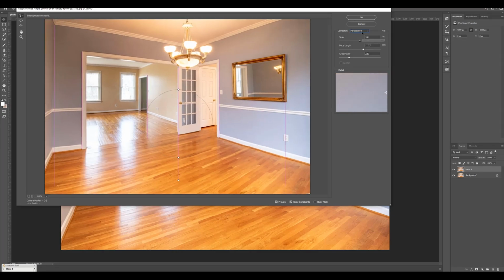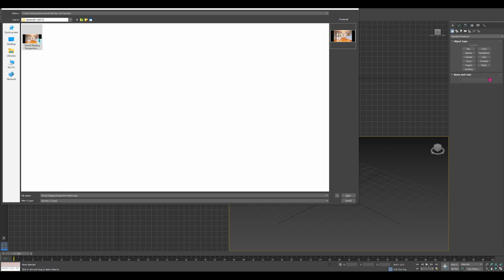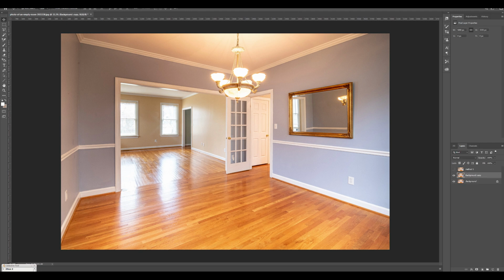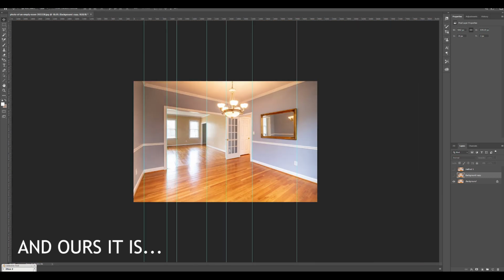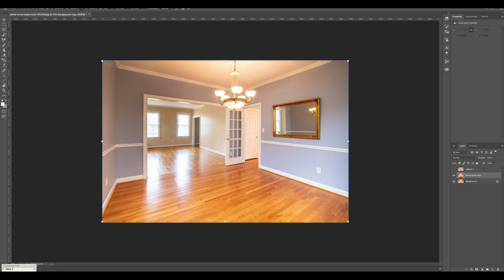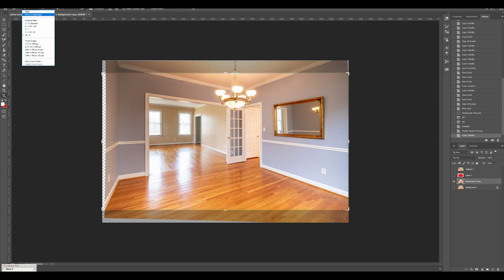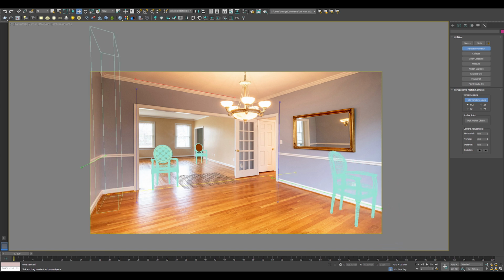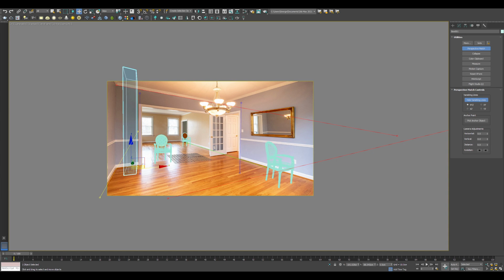Perspective Match 3ds Max | Fix distortion (Perspective & Barrel) like a PRO!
WE HAVE JUST PASSED 100 SUBSCRIBERS, THANK YOU TO ALL OF YOU WHO WATCH, COMMENT AND SUPPORT ME IN THIS JOURNEY.

*AND BY THE WAY, IF WE REACH 100 LIKES,  I WILL DO A LIVE AND VIRTUALLY STAGE A PROJECT IN REAL-TIME.*

00:00 Intro
00:44 What you will learn
01:20 How to fix distorted images
01:50 3ds max scene
02:10 Automatic way of fixing distorted images (Photoshop  Adaptive wide angle tool)
03:39 Manual way of fixing distorted images (Photoshop manual tool)
04:50 Technical papers and the future
05:36 Back to 3ds Max with "fixed" images
06:11 Mixed way of fixing distorted images (Photoshop manual + automatic tools)
07:44 4th way of fixing distorted images (Photoshop Lens correction)
09:27 The Rule of 70%
10:22 Solving distorted images with a Perspective match in 3ds max
11:10 Important QUESTION (try to answer in the comments)
12:20 Perspective match - Importantnce of matching floors and walls
13:34 How to Cheat with a Perspective match in 3ds max
15:33 Virtual Staging and Lighting/Floor Reflections(future notice)
16:45 Final + Announcement

⭐ The Perspective Match for 3ds max seems to be an exciting topic. In this response video, you will learn a TON of tricks on how to fix Fix distortion (Perspective & Barrel) cause by the fish-eye and wide lenses.

If you are entirely new with the virtual staging, I suggest you start with this video: 👉 PERSPECTIVE MATCH FOR VIRTUAL STAGING | 3DS MAX | CORONA RENDER: ➡️

Any questions or ideas are welcomed. Don't be shy and shoot in the comments.